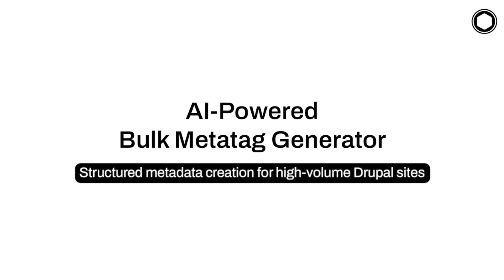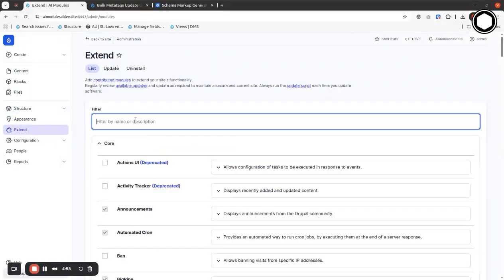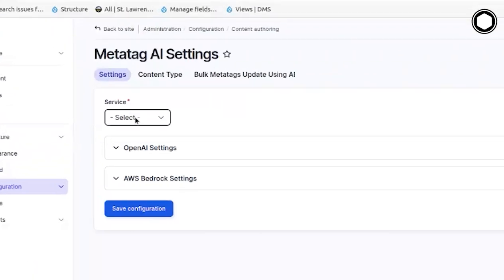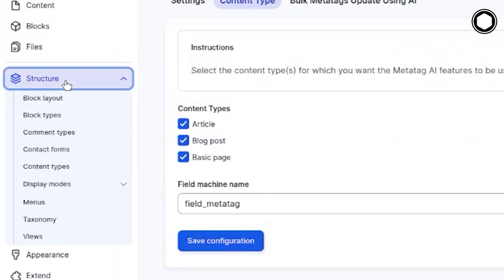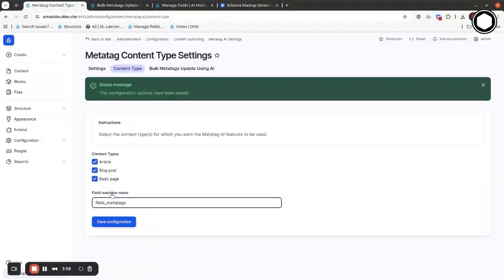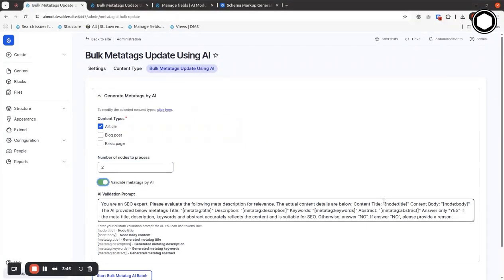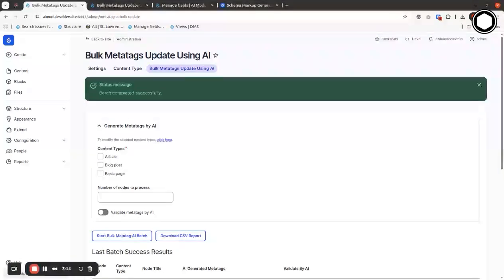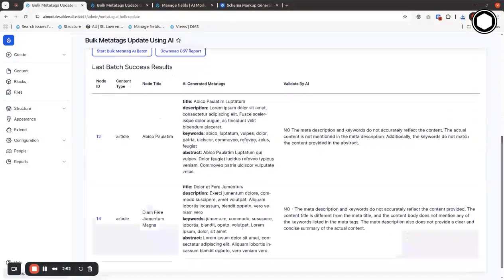Automate SEO Metadata |AI-Powered Bulk Metatag Generator for Drupal | Tutorial | SPECBEE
Learn how you can leverage the Bulk Metatag AI Generator Drupal module to automatically create meta titles, descriptions, keywords, and abstracts for multiple Drupal nodes in one go. Configure, run bulk updates, and generate SEO-ready metadata in minutes.